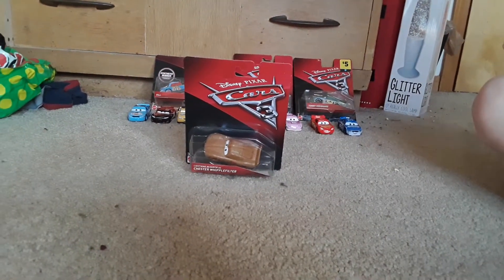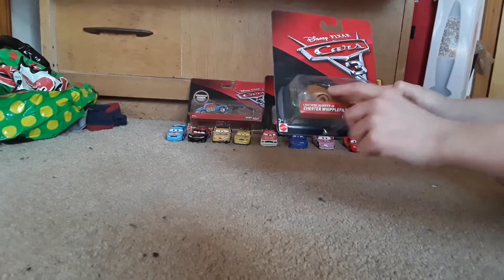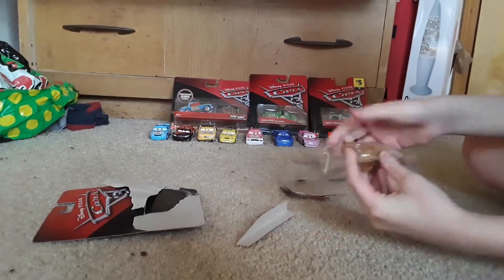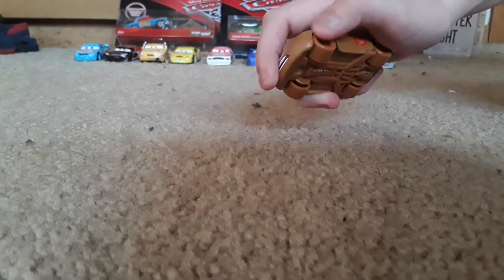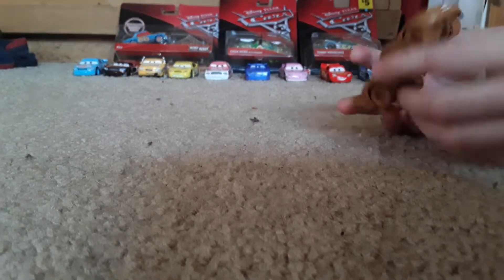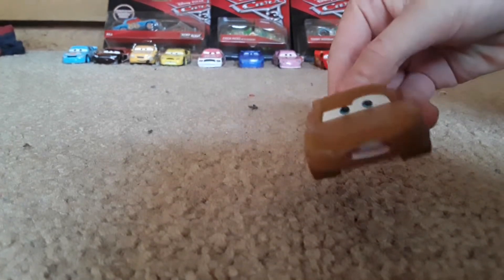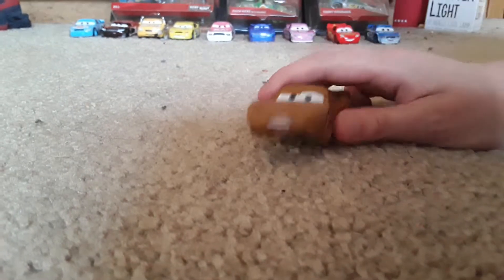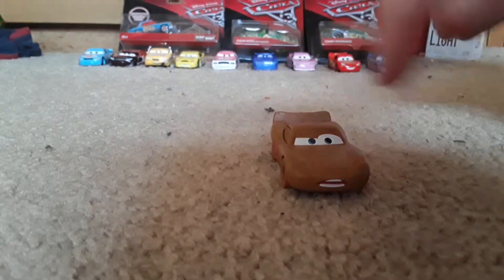Cars Unboxing: Lightning Mcqueen as Chester Wipplefilter